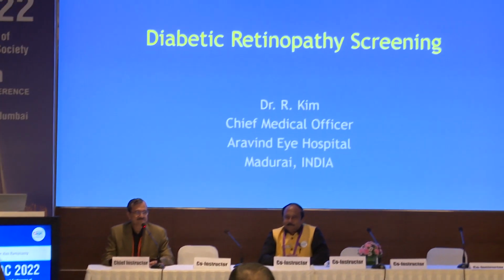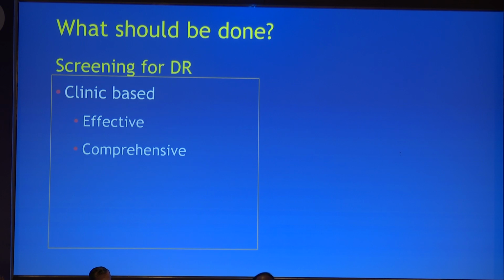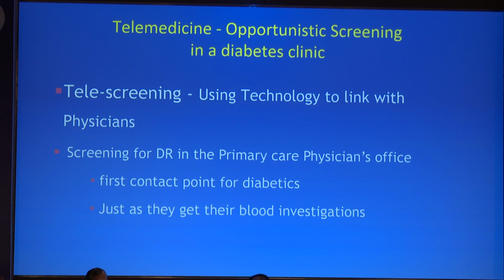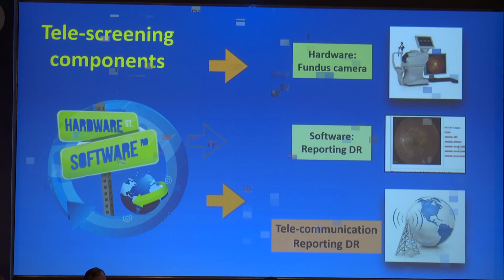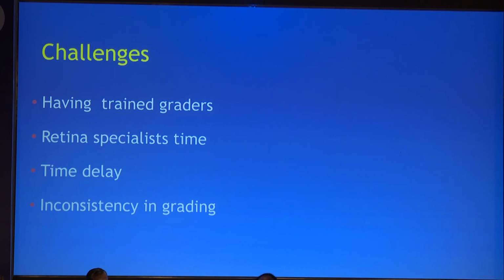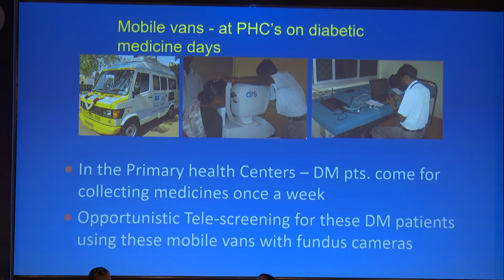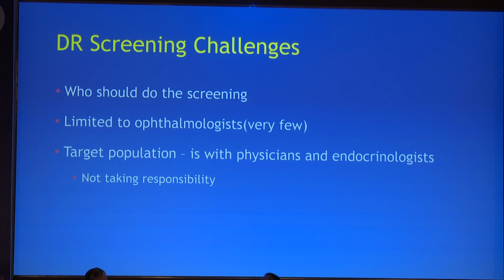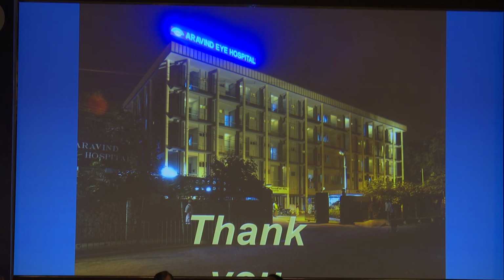AIOC2022 IC389 TOPIC Dr KIM RAMASAMY Diabetic Retinopathy Tele screening